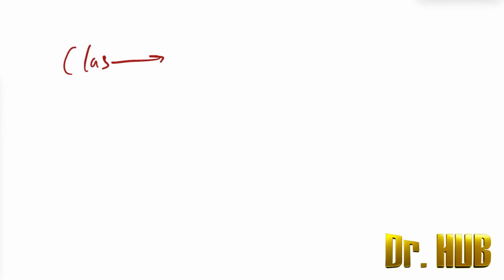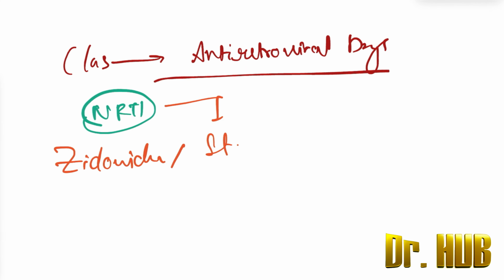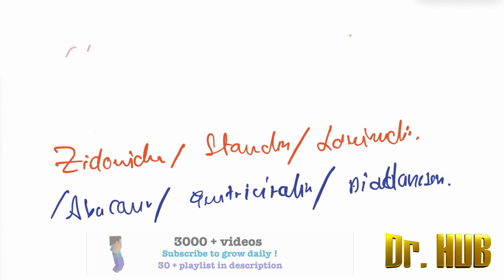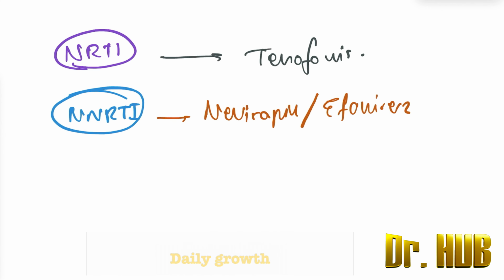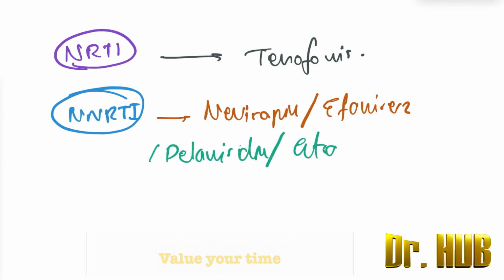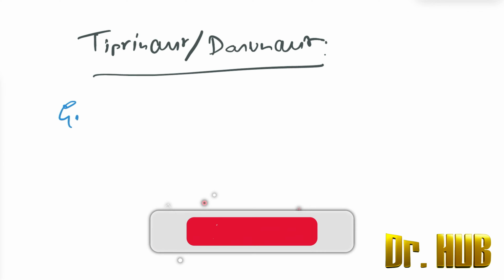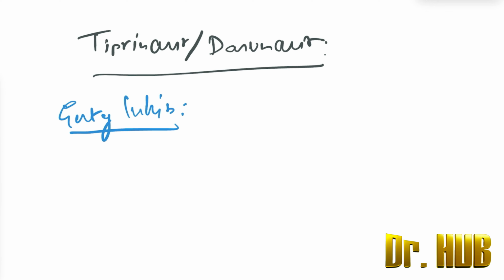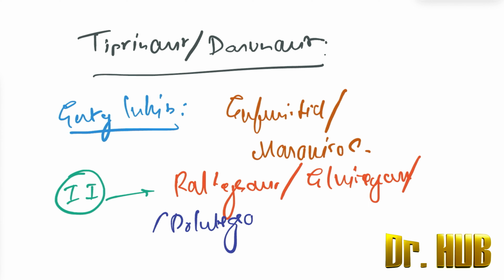Classification of antiretroviral drugs